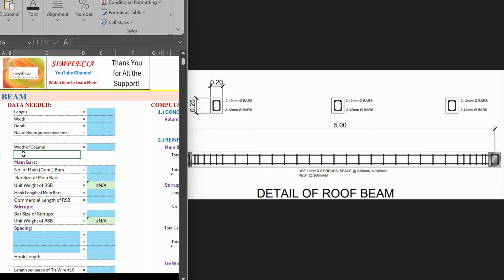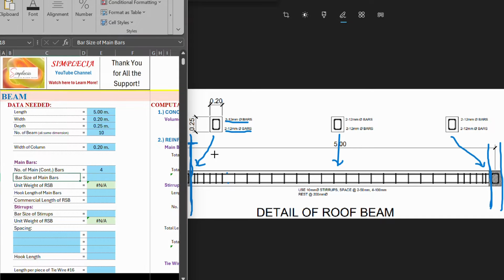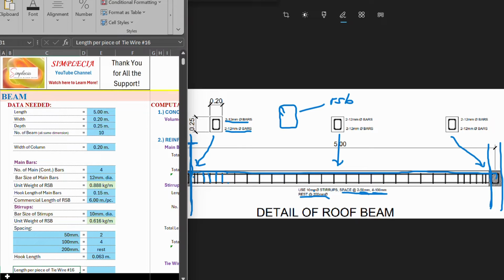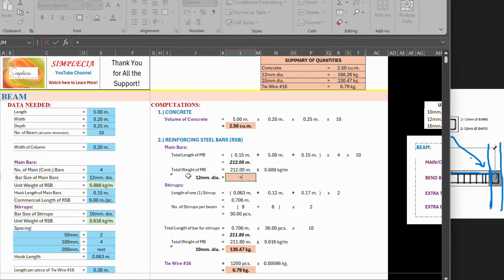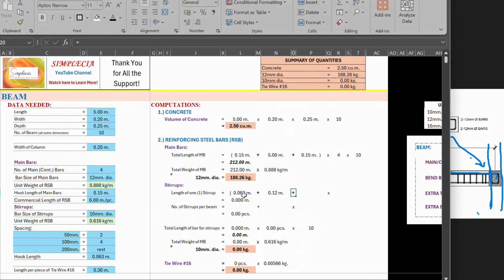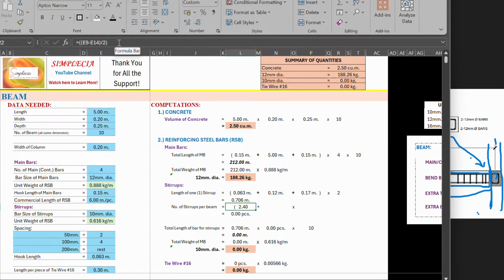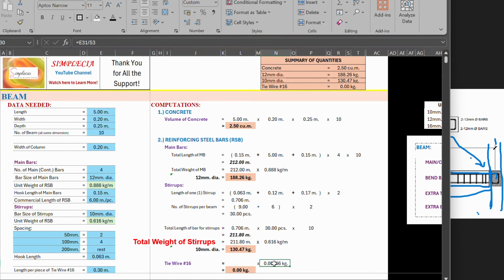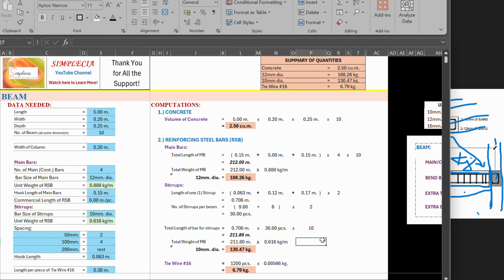ESTIMATE OF BEAM with EXCEL for Easy Calculation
To our Civil Engineers and Civil Engineering Students and Everyone wanting to learn this is for you. We aim to help you learn basic estimates and add to your resume the skills as an Estimator. Cheers to your success!